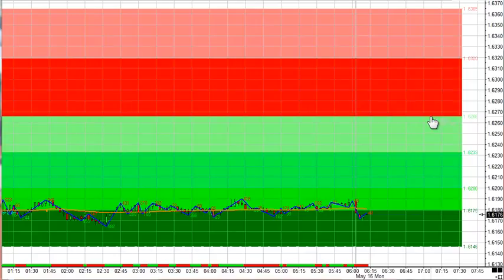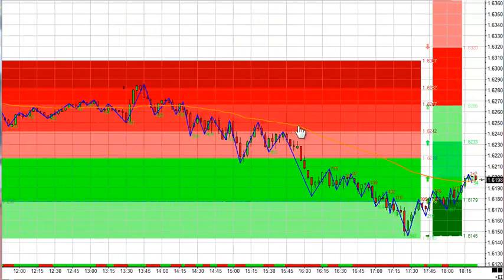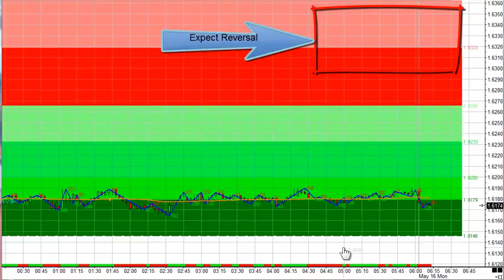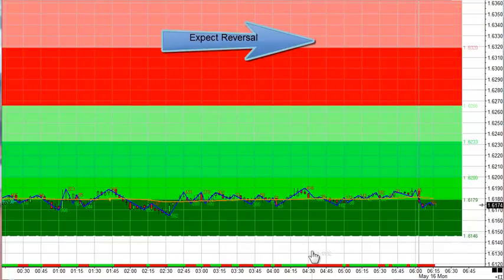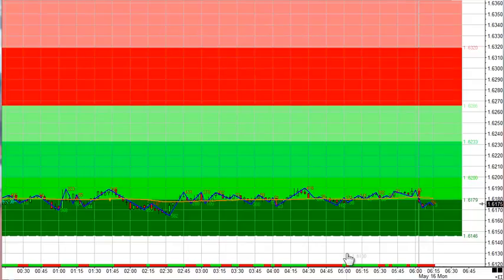Forex Trading GBPUSD May 16th 2011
GBPUSD Morning Trade setup Platinum ProTrader Academy.